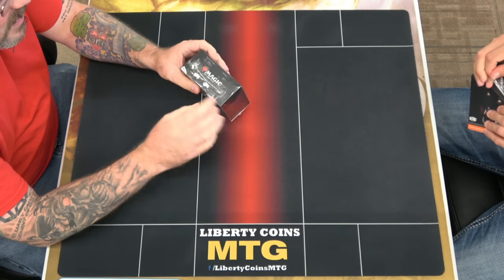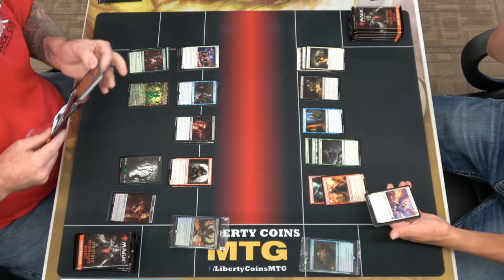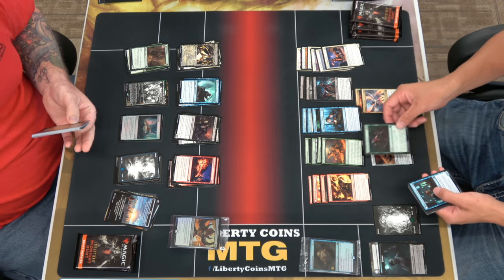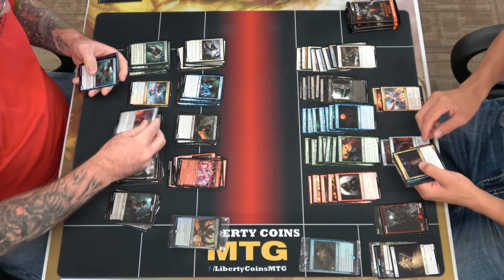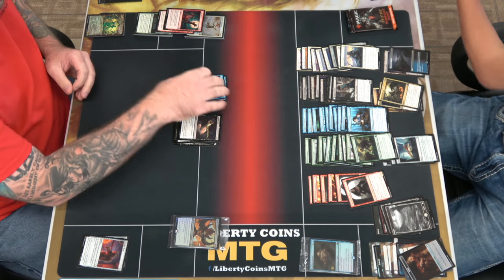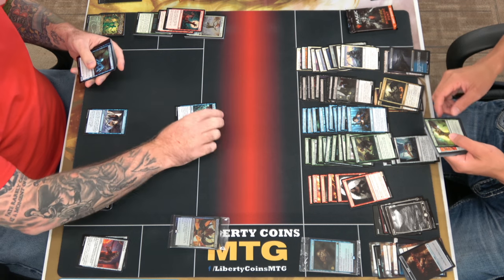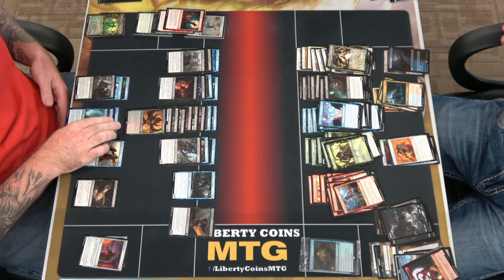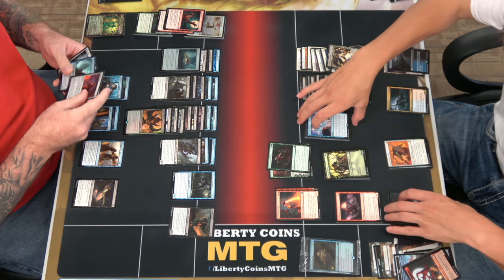Innistrad Midnight Hunt Saturday Prerelease | Garrison and Jovan's Sealed Pools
Innistrad Midnight Hunt Prerelease